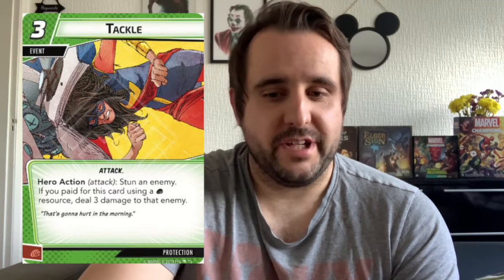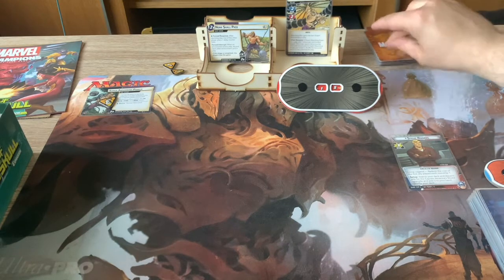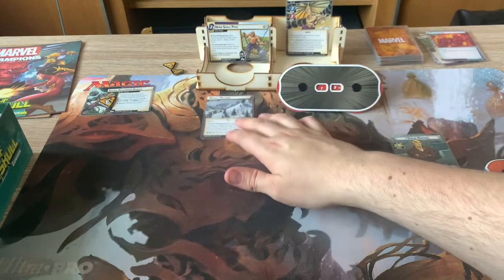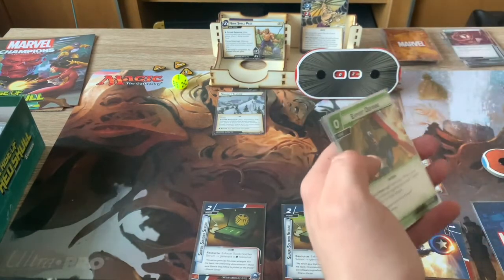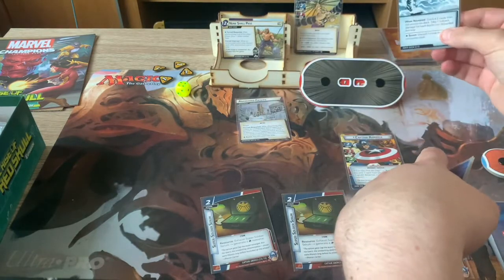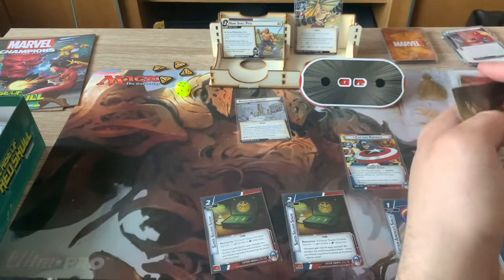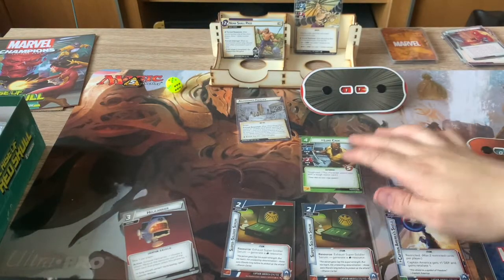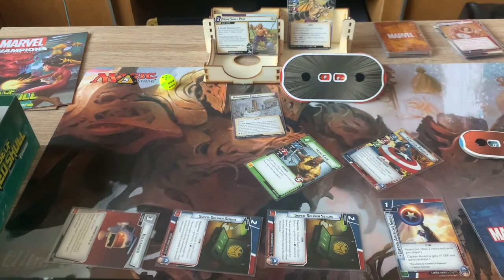MarvelDB: Best Decks - Captain America/Stunlock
Todays search for the best of MarvelDB's decks brings us to the Captain America protection build. Were going to be defending and stunning every turn to keep our enemy struggling to keep up.